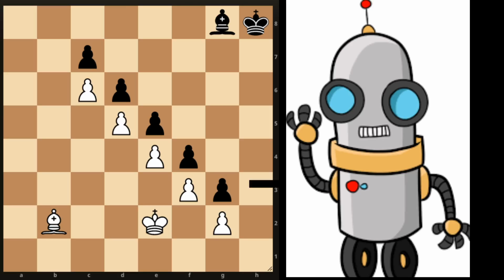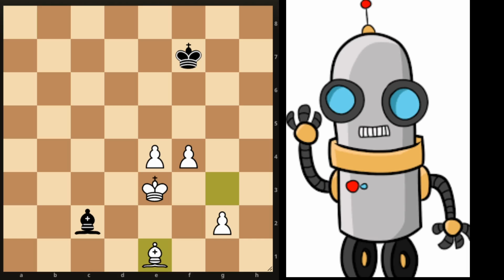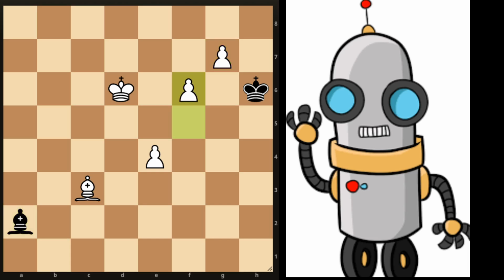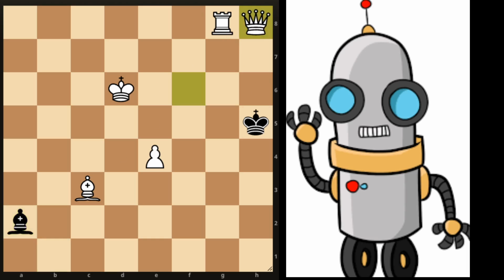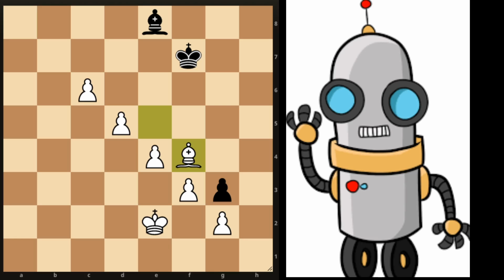Beat Mr. Robotvinnik #3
See if you can beat Mr. Robotvinnik faster than I did! Click the link to give it a try!